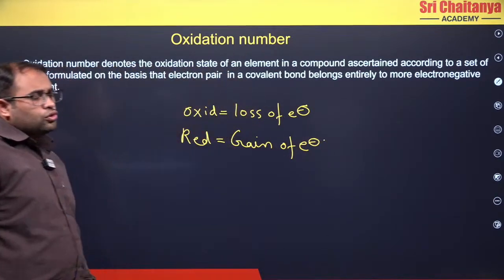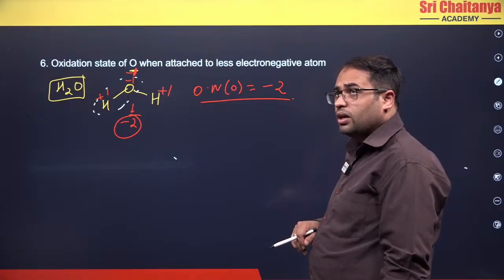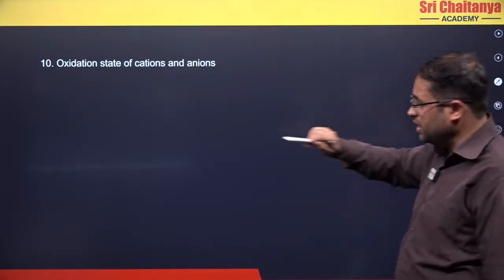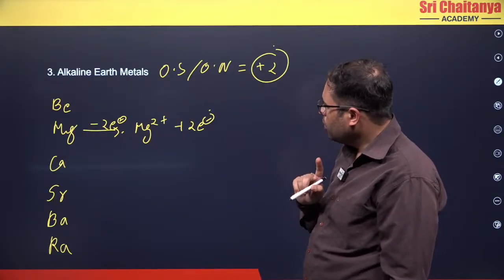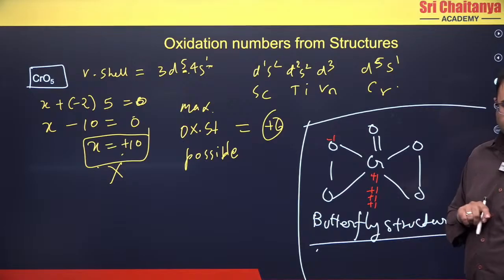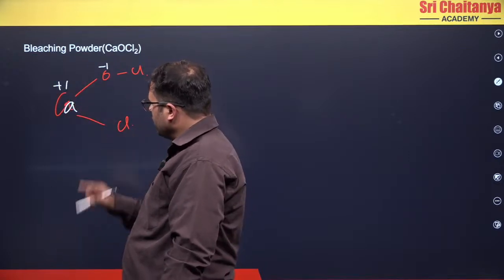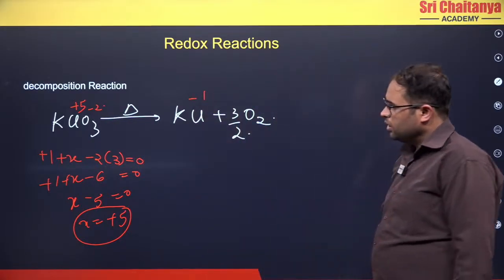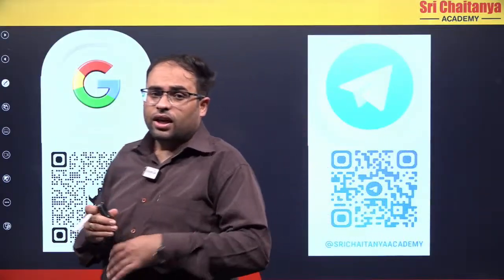Redox Reactions & Oxidation Number || Chemistry || Transition Course For JEE || LIVE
Welcome to the Transition Course for JEE by Sri Chaitanya Academy, designed to help students smoothly shift from foundational knowledge to JEE-level Chemistry. In this session, we dive deep into one of the most fundamental and high-weightage topics: Redox Reactions and Oxidation Numbers.

A Redox reaction is a chemical reaction in which oxidation and reduction occur simultaneously.
►Oxidation is the loss of electrons (or increase in oxidation number).
►Reduction is the gain of electrons (or decrease in oxidation number).

In a redox reaction:
►One species loses electrons → gets oxidized
►Another species gains electrons → gets reduced

Types of Redox Reactions:
➜Combination Reactions: Two or more reactants combine to form a single product.
➜Decomposition Reactions: A single compound breaks down into two or more simpler substances.
➜Displacement Reactions: A more reactive element displaces a less reactive one from its compound.
➜Disproportionation Reactions: A single substance undergoes both oxidation and reduction.

The oxidation number (also called oxidation state) is a hypothetical charge an atom would have if all the bonds in a compound were considered 100% ionic, regardless of their actual nature.

Oxidation number is used to:
➜Determine which element is oxidized or reduced
➜Balance redox reactions
➜Identify oxidizing and reducing agents